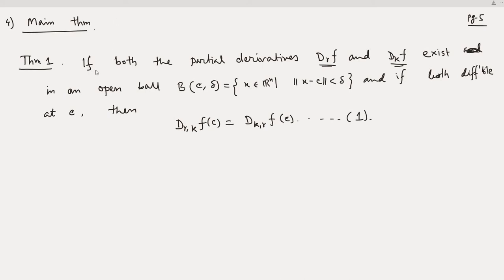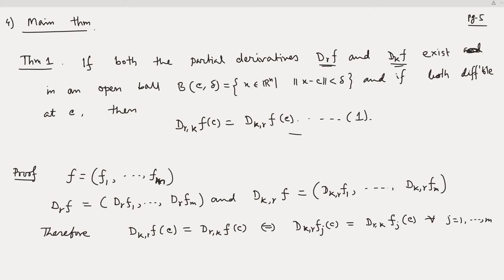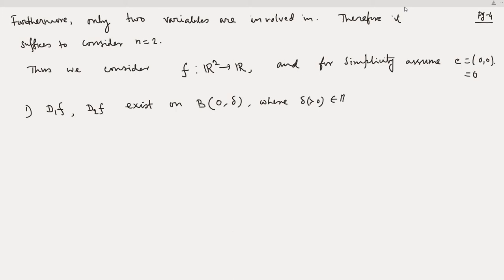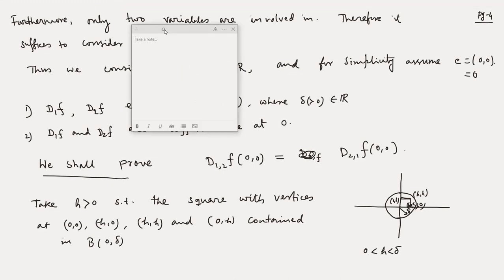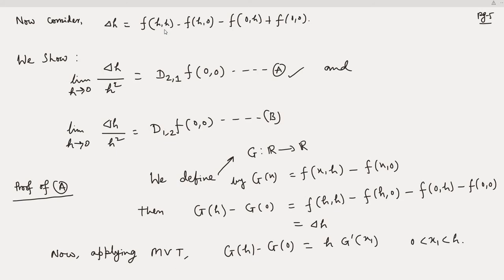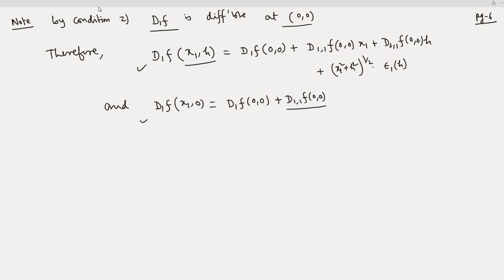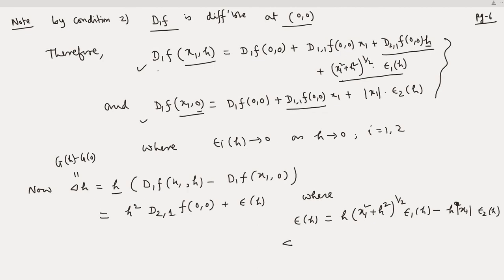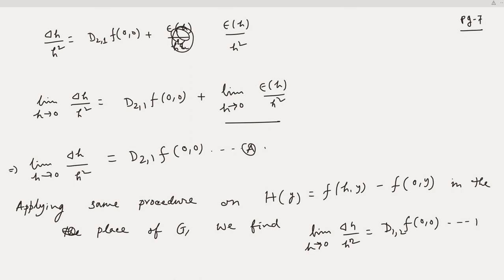Lecture 10 Part 2